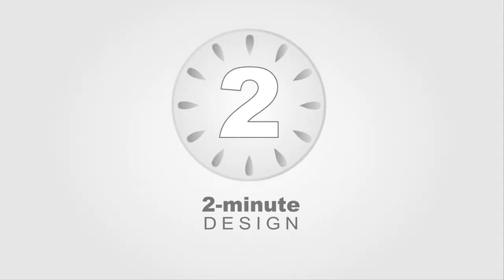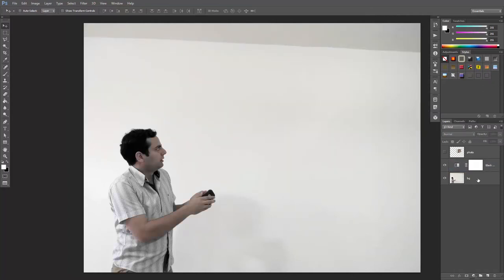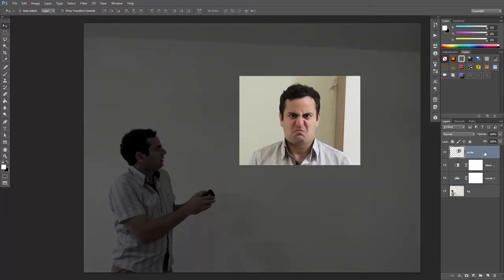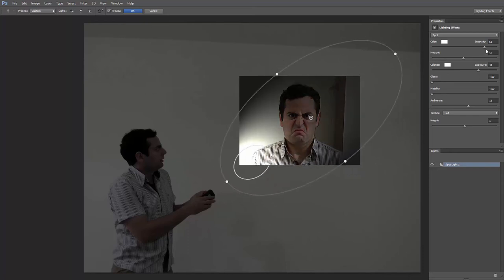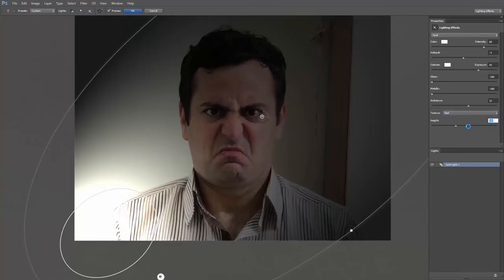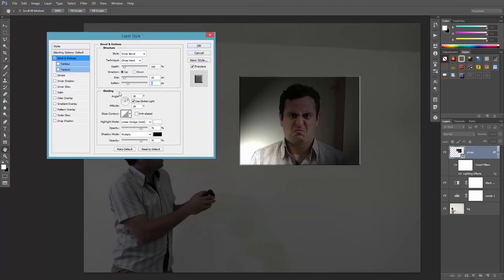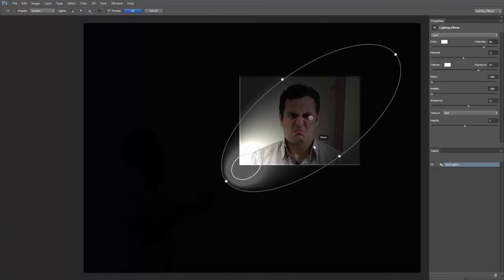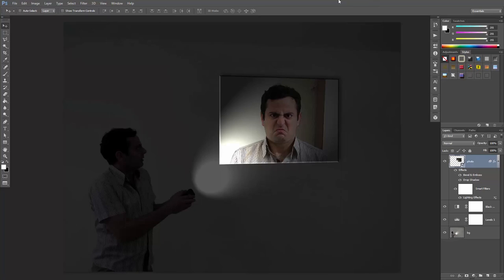Flashlight in a Dark Room | Photoshop CC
Adding spot lights in Photoshop is extremely easy. Today we're going to take 2 photos, put them in a dark room and add a flashlight using Photoshop's lighting effects.